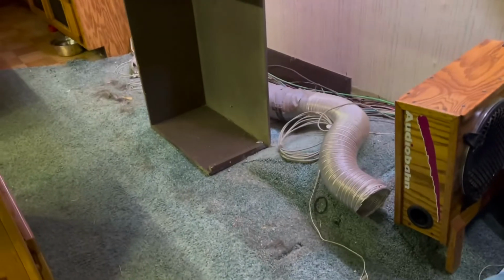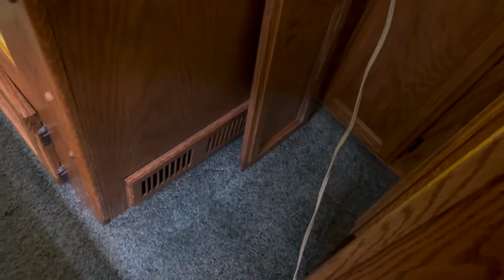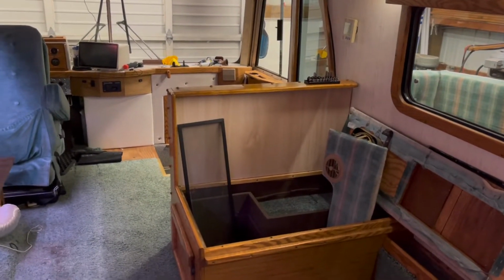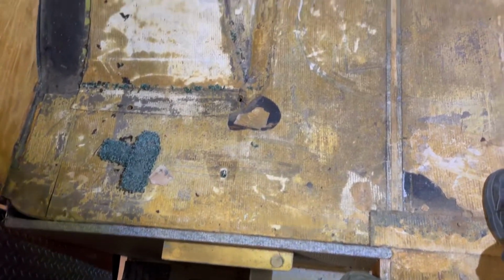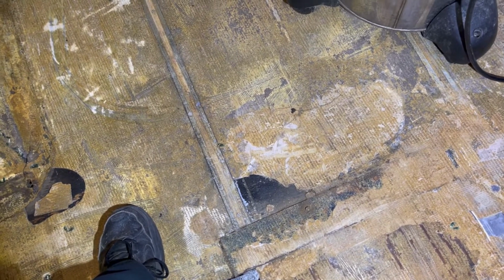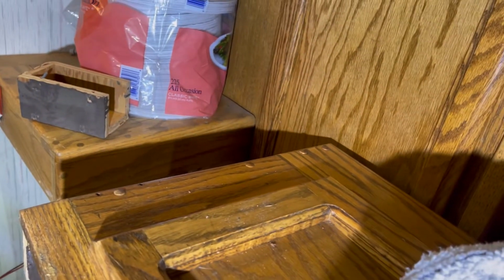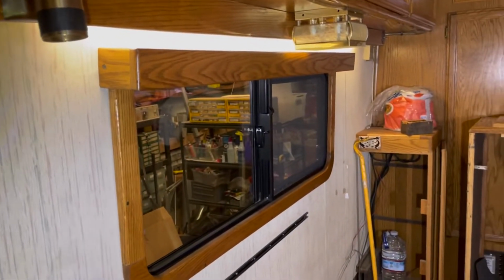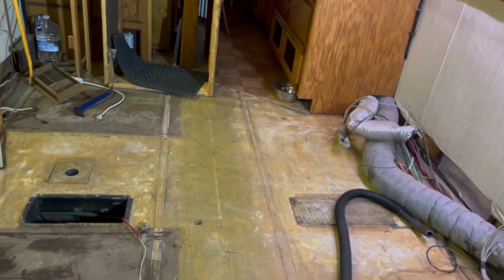Living room deconstruction and remodel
We started tearing out the living room in our bus conversion so we can update it!